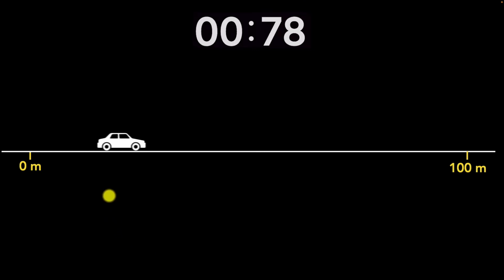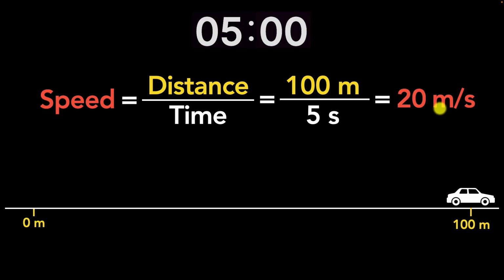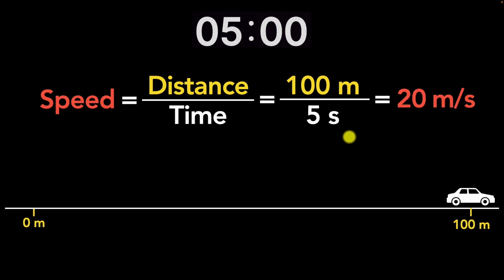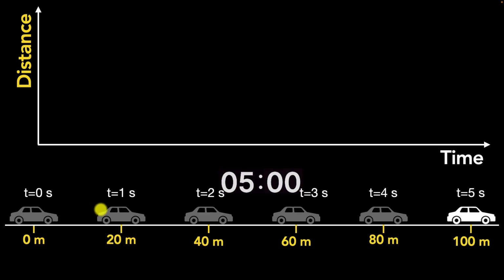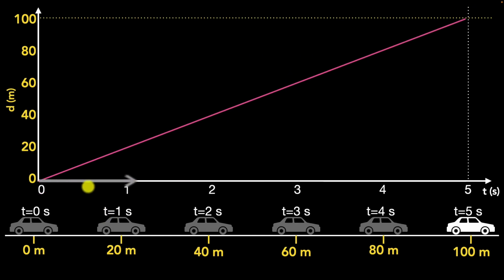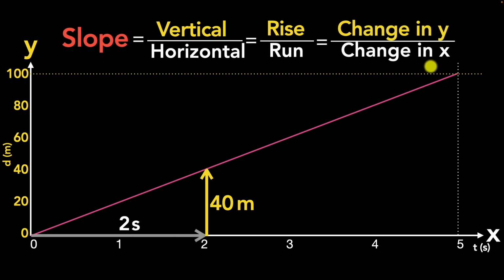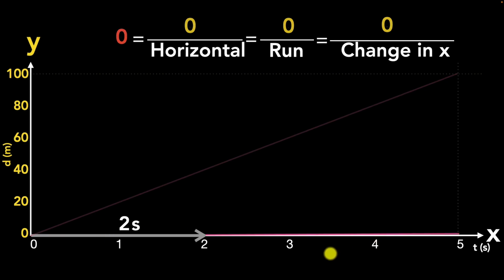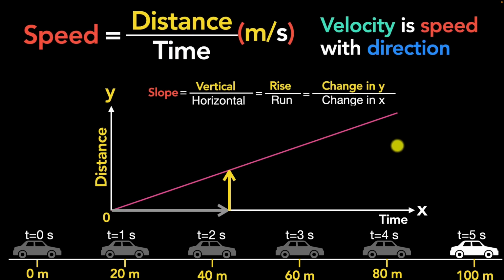lesson 2: Speed and velocity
The difference between speed and velocity.

An object's average speed is the distance it travels, divided by the time taken to travel that distance. An object's motion can be analyzed by recording distance and time data in a table or graph. The slope of a distance-versus-time graph is the object's speed. Velocity is speed with the direction of motion included.